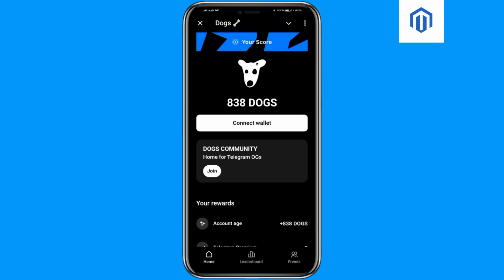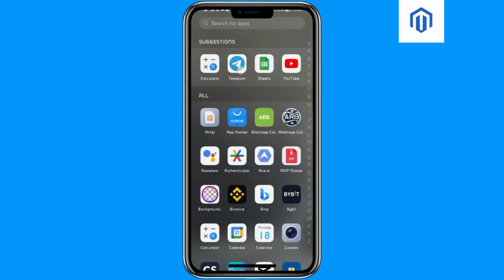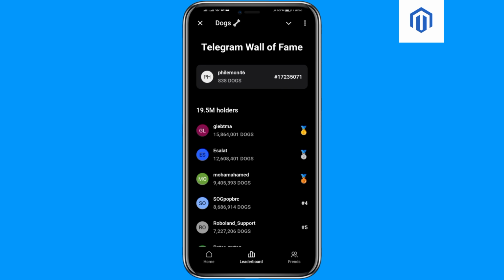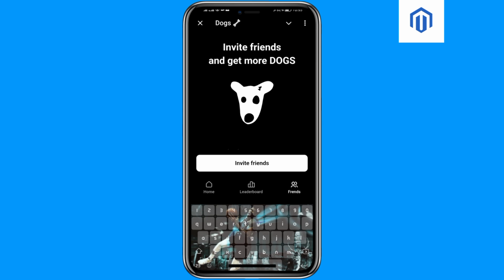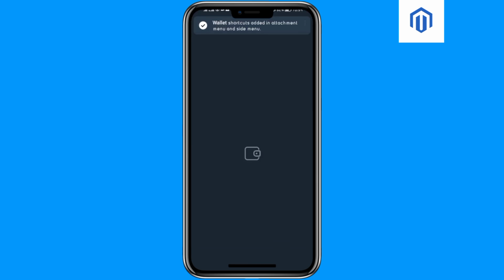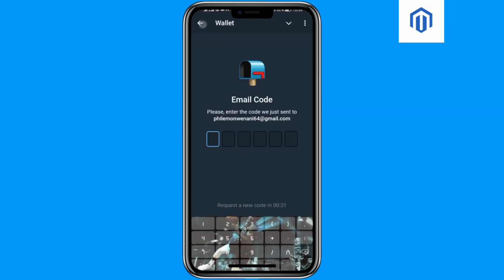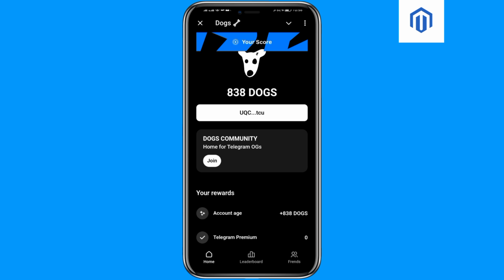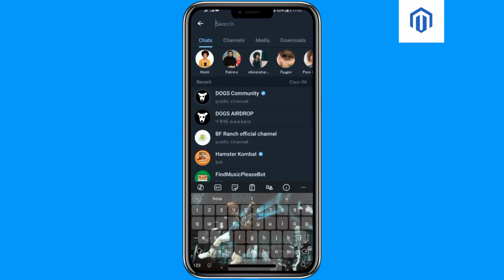How To Withdraw Money From Dogs Coin - Full Guide (2025)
Welcome Here's How To Withdraw Money From Dogs Coin.